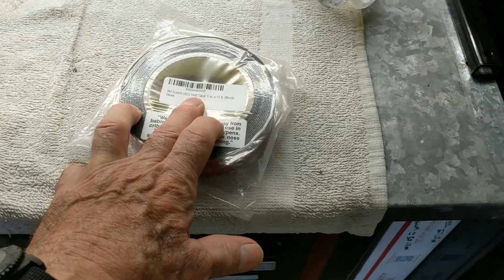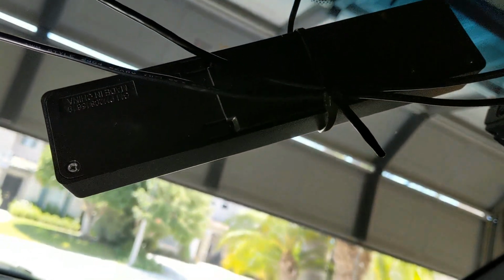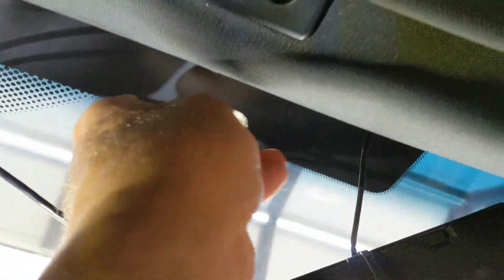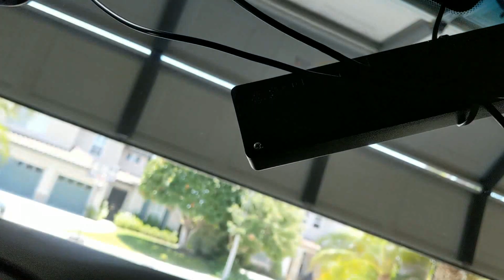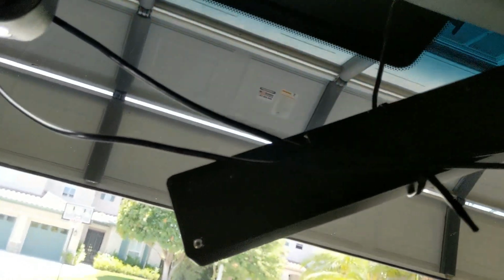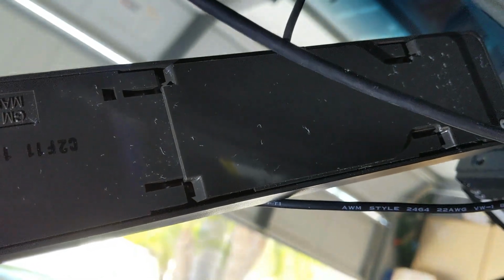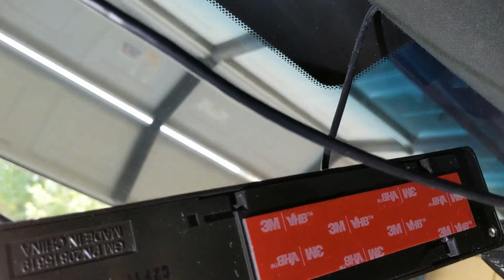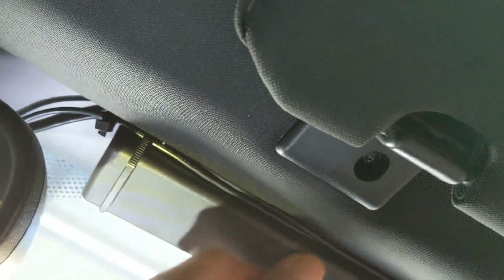Corvette c6 z06 Onstar antenna falls off windshield and repaired using 3m vhb tape by froggy